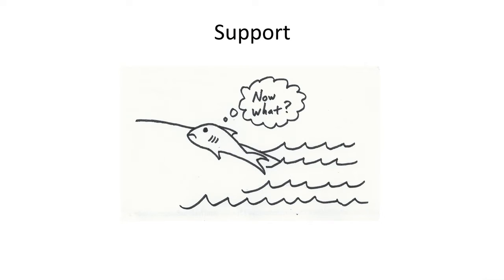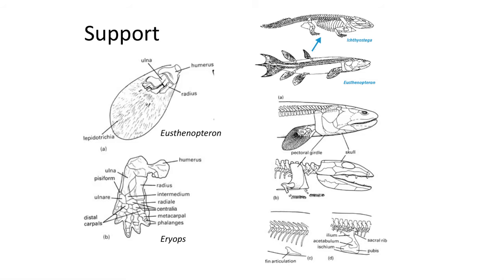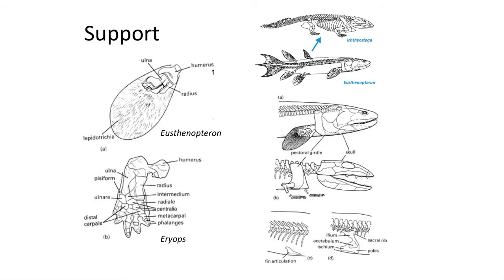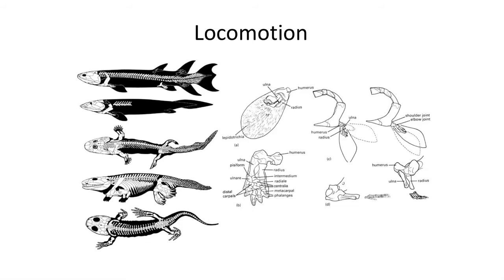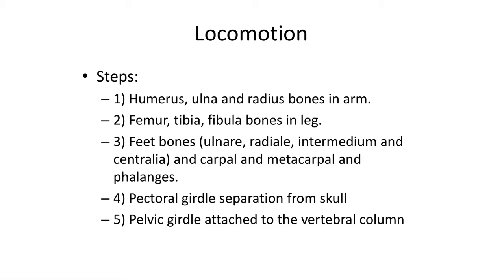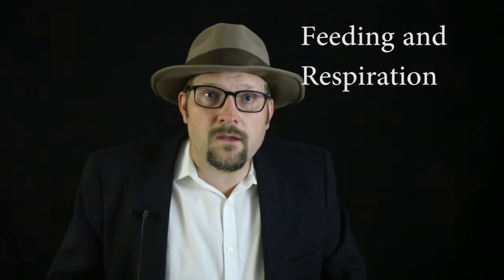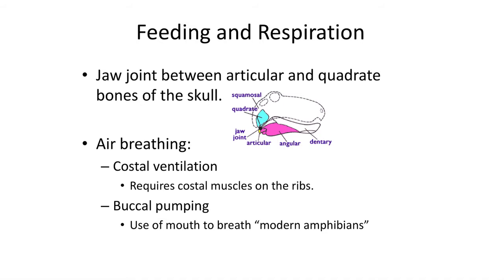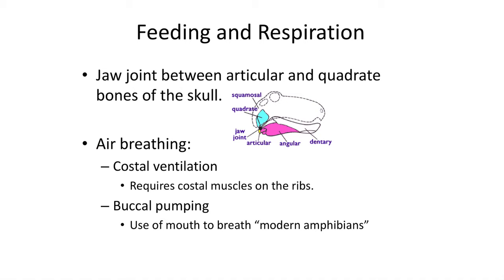Lecture 21 How Vertebrates Conquered the Land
In this lecture I will summarize the steps necessary for vertebrates to live on land, including the evolution of support, locomotion, feeding and respiration, water balance, and finally reproduction.

Wikipedia